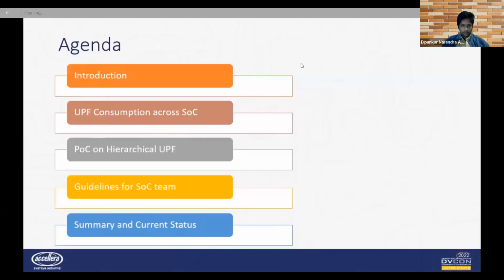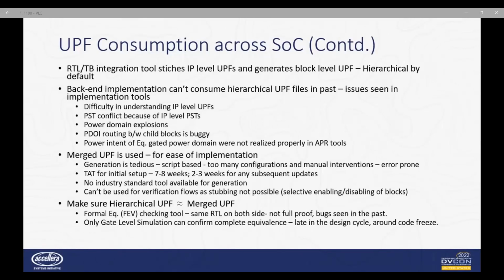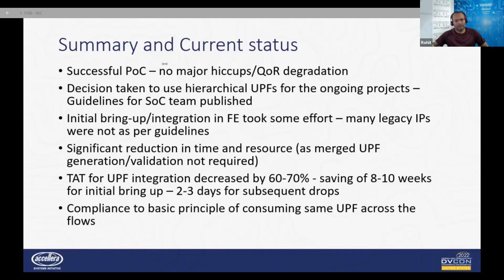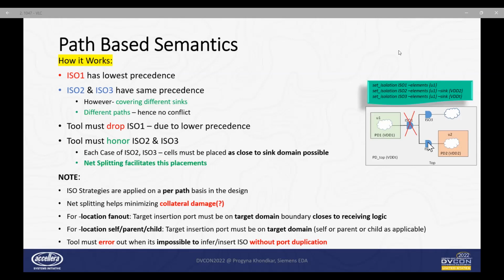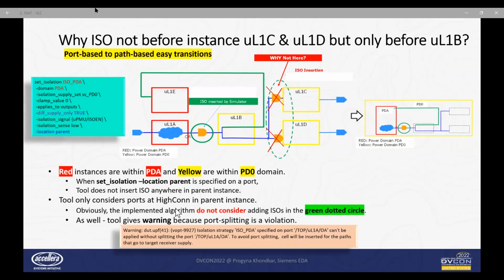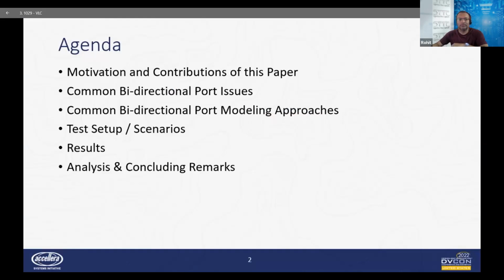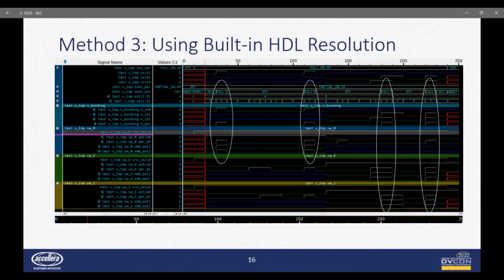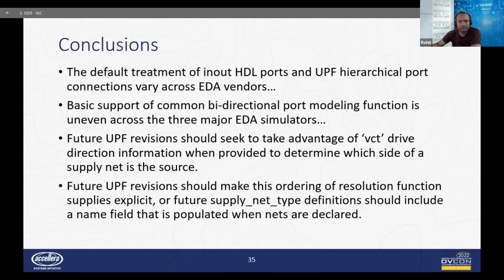Low Power and UPF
This video consists of 3 presentations.

1) Hierarchical UPF: Uniform UPF across FE & SD
0:58

By Dipankar Narendra Arya, Intel; Balaji Vishwanath Krishnamurthy, Intel; Aditi Nigam, Intel; Tahir Ali, Intel

2) Path-based UPF Strategies Optimally Manage Power on your Designs
29:53

By Progyna Khondkar, Siemens EDA

3) Problematic Bi-Directional Port Connections: How Well is Your Simulator Filling the UPF LRM Void?
59:58

By Brandon Skaggs, Cypress Semiconductor, An Infineon Technologies Company